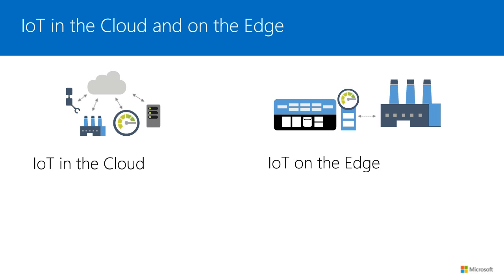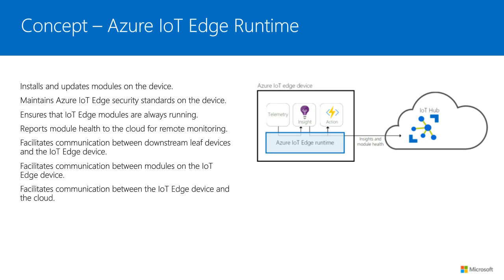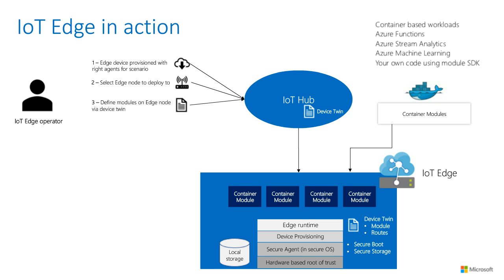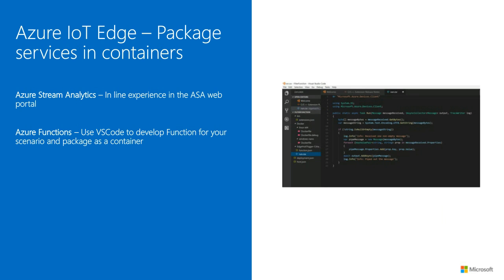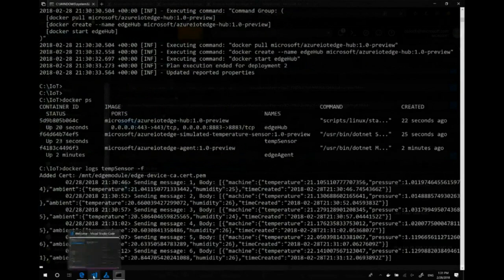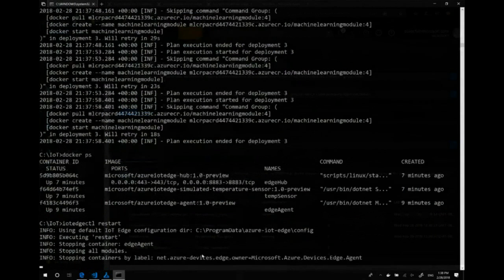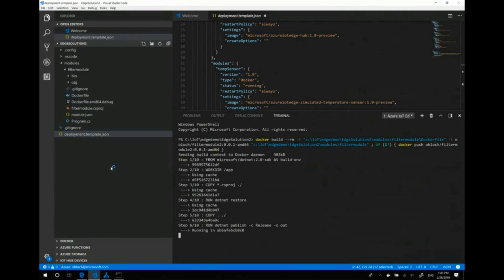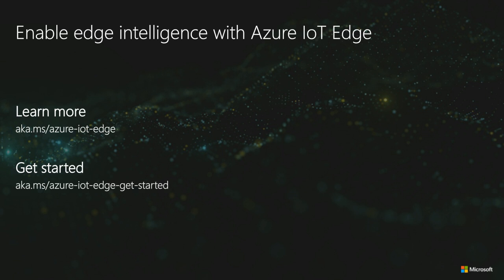22 CO AzureIoT WBNR FY18 02Feb 28 IoT Edge Solutions